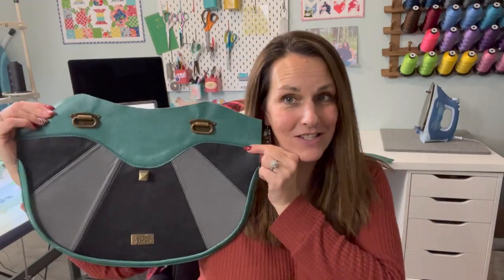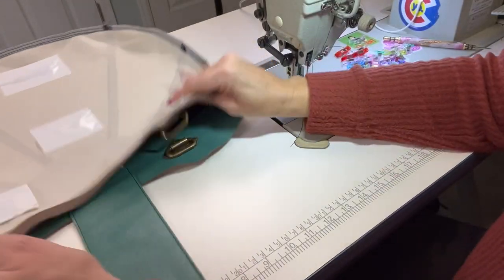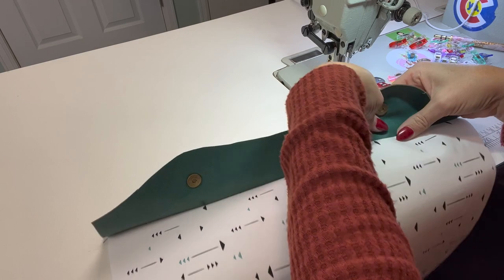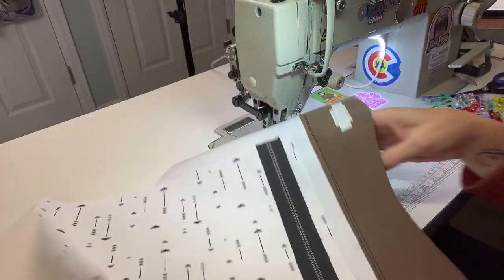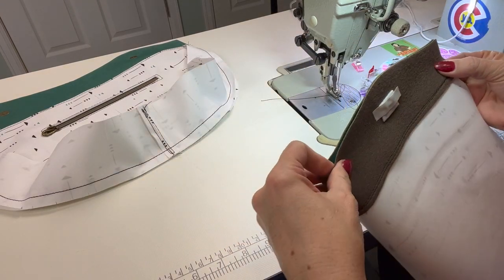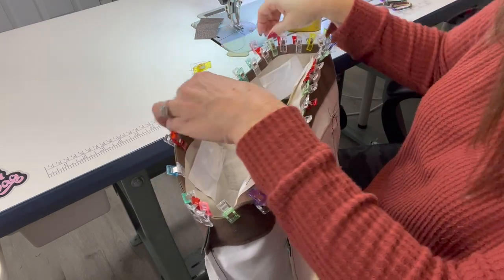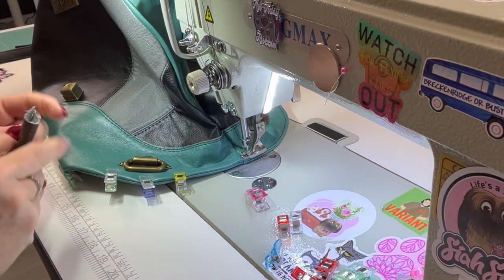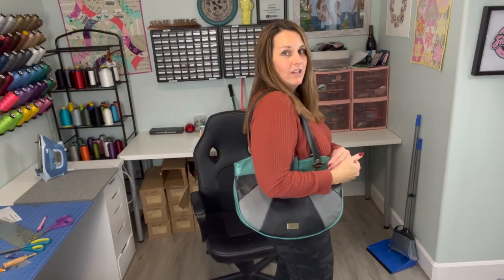Cielo Bag From Shamballa Bags Part 3 of 3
This is a three part video for this special bag pattern. You can purchase the Secret Sewing Cielo Bag Pattern here:

Video one comes out November 30, 2021
Video two comes out December 5, 2021
Video three comes out December 10, 2021

lot of my other tools that I use in this video

SiahSwagBags
10940 S Parker Rd. Suite 415

-Kassiah